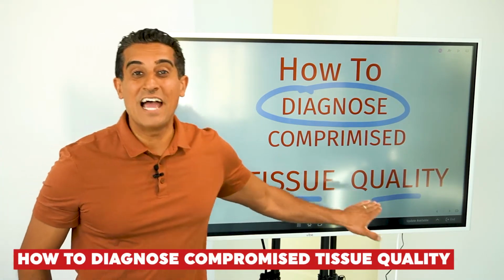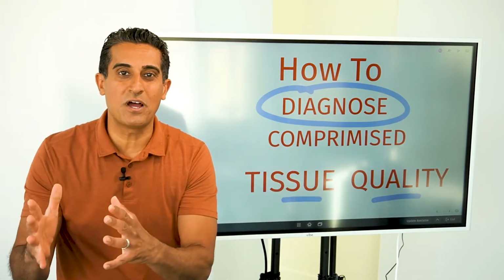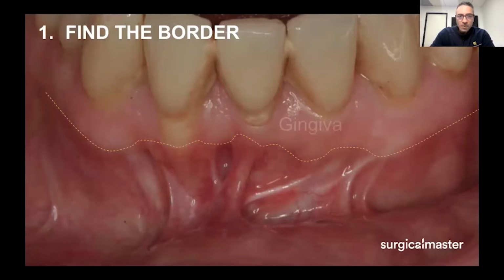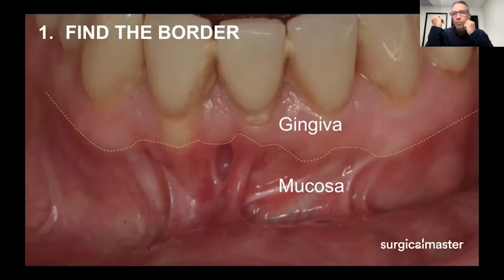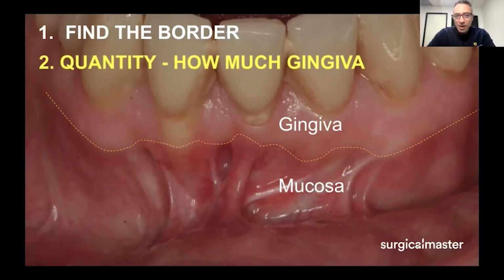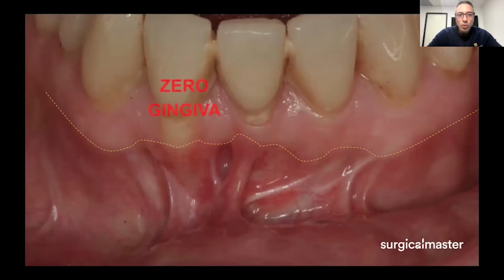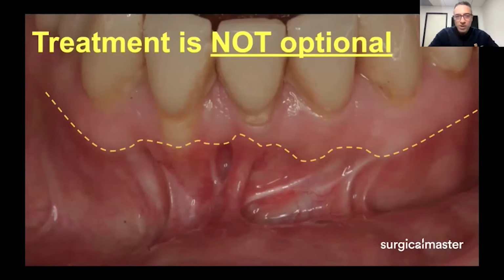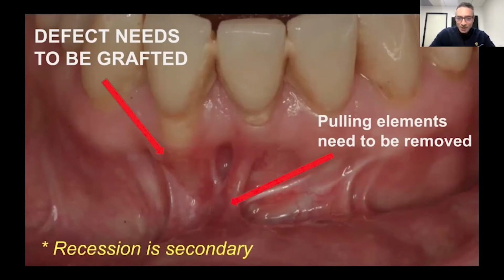How To Diagnose Tissue Quality During a Patient Exam(Step by Step)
Not sure how to diagnose those cases for gingival grafts? Watch this step by step perio training by Dr. Ziv Simon as he shows you how to diagnose tissue quality during a patient exam!

You'll learn a "Step by Step Technique For Soft Tissue Grafting From A Periodontist"

☑️ How to diagnose simple cases- identify common cases in your practice that concern your patients.

☑️ Procedure steps & instruments- learn free gingival grafts, implant grafts, and incorporating PRF.

☑️ Step-by-step surgery & follow-up- making the first incision, split thickness flap creation, tissue harvesting, and stabilizing the graft.

Follow me for more content and behind the scenes on Instagram

Follow Dental Practice Mastery on Instagram for more clinical content-